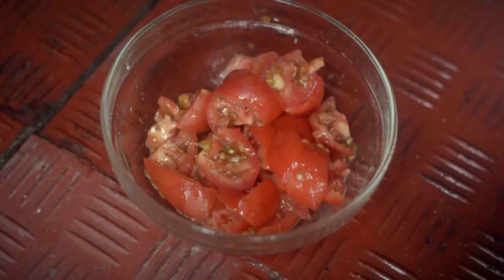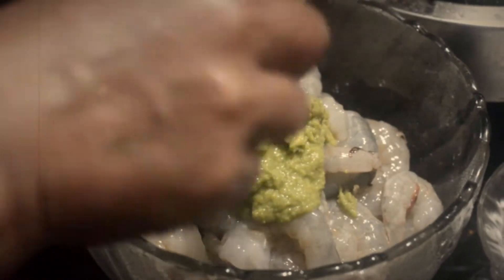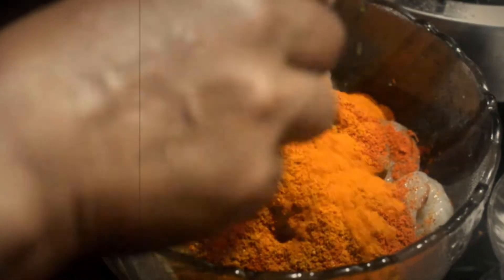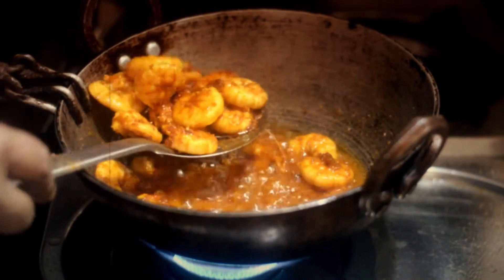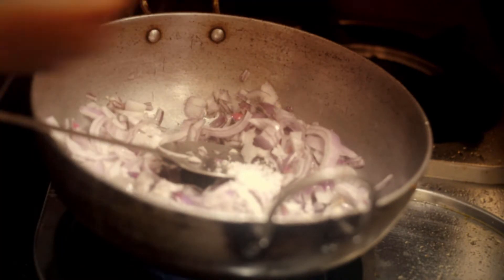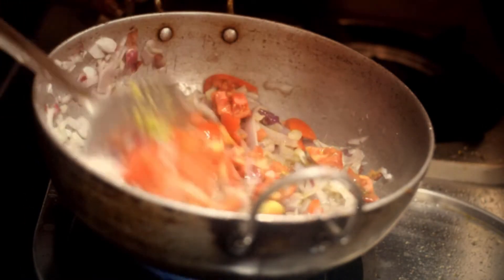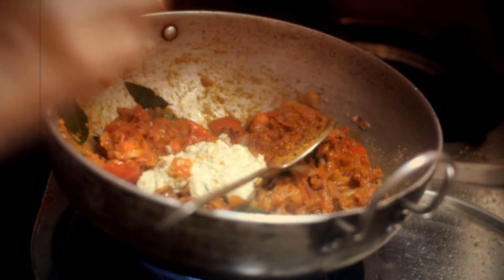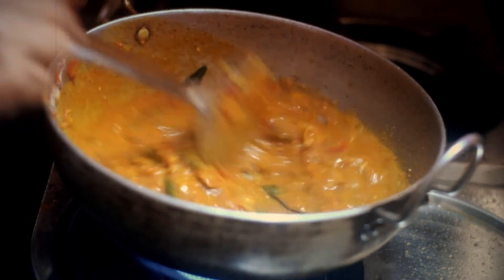SEAFOOD Recipe:SHRIMP aka PRAWNS ROAST :homemade| mother cooking|Kerala style|Chemmen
shrimp

KERALA

Ingredients :

1  .ginger
2  .garlic
3  .curry leaves
4  .red chilli powder
5  .turmeric powder
6  .chicken masala
7  .salt
8  .cashew paste
9  .coconut oil
10.sunflower oil
11.shrimps /prawns
12.onion
13.tomatoes
14.

step1:

first deep fry the prawns or shrimps after marinating   it with turmeric powder ,red chillipowder  ,masala ,green paste  and salt  for 30 min in oil

step2:

then  for gravy

pour some oil in a pan,  stir  onion after the oil become hot

put some salt stir well

put the green mix which is formed after grinding garlic ,ginger and curry leaves ,stir well

put turmeric powder ,red chilli powder , chicken masala into it then stir well

add chopped tomatoes into it stir well

add cashew paste stir well .this is the ingredient that gives pleasant taste to the roast

put the fried prawns/shrimps into the mix

add two tea spoon of coconut oil in to the mix and stir well